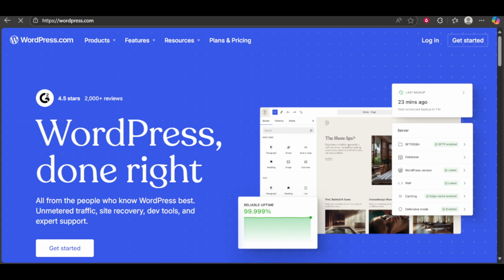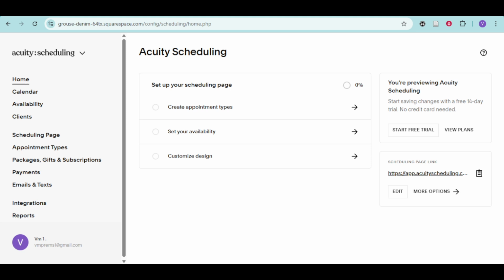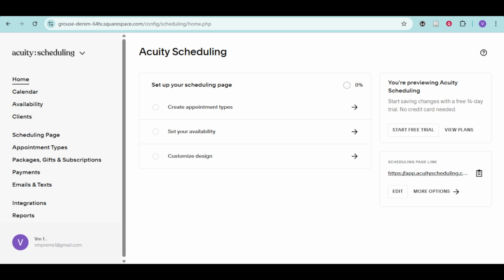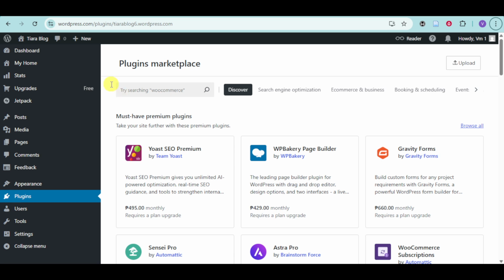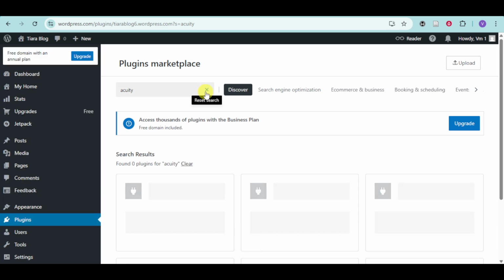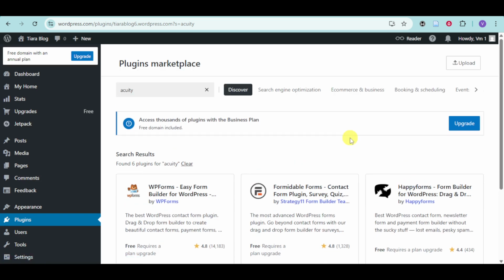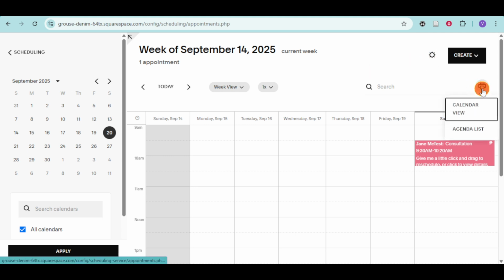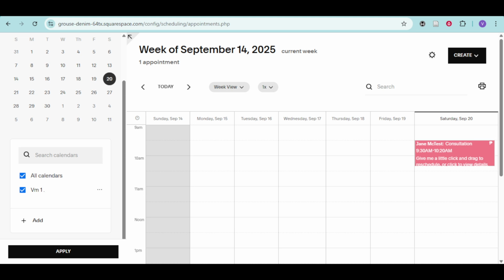How to Embed Acuity Scheduling into Wordpress 2025 (QUICK GUIDE)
Want clients to book appointments directly from your website? In this tutorial, I’ll show you how to embed Acuity Scheduling into WordPress step by step.

With Acuity Scheduling embedded on WordPress, you can:

Add your booking calendar to any page or post.

Let clients schedule appointments without leaving your site.

Create a seamless, professional booking experience.

By the end of this video, you’ll know exactly how to copy the Acuity embed code and place it inside your WordPress site.